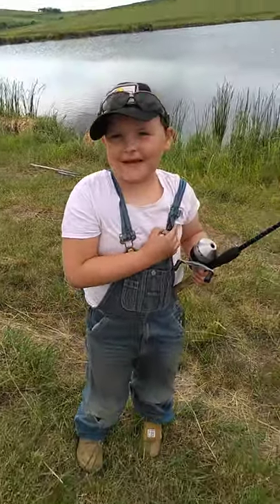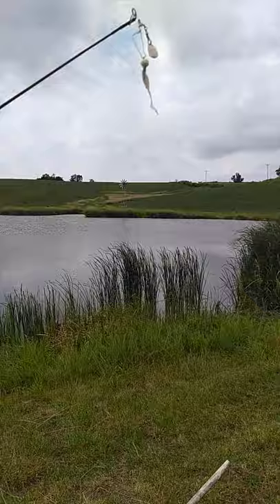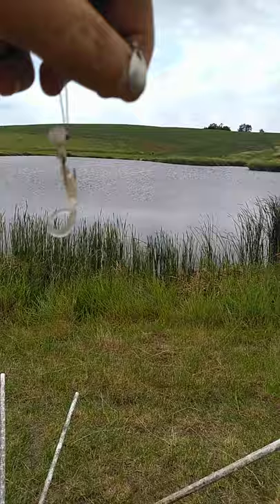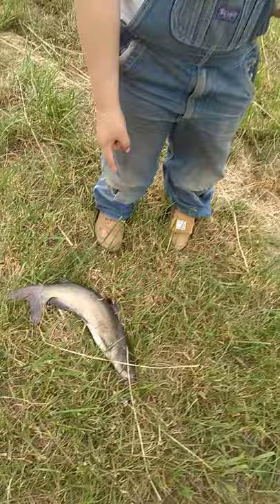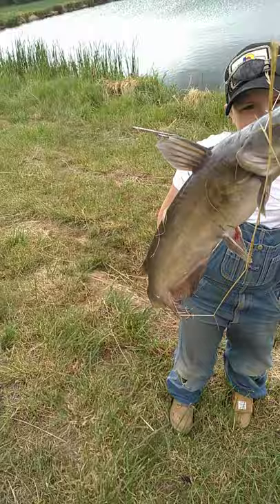Lemuel caught a fish